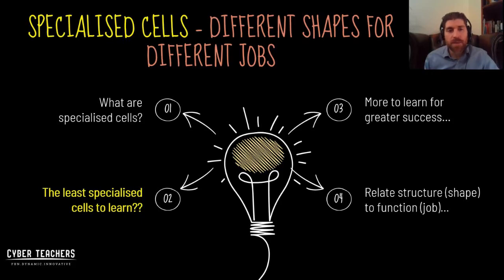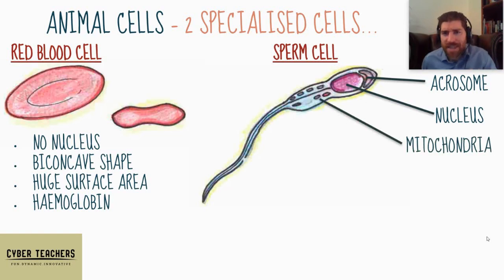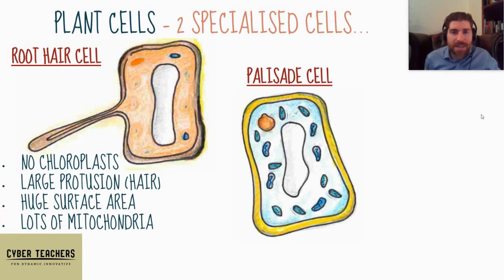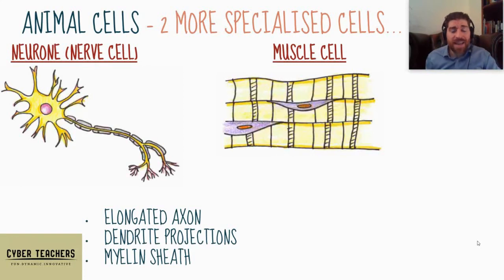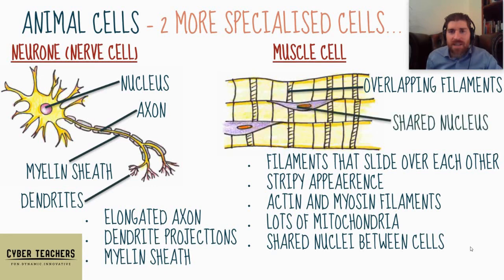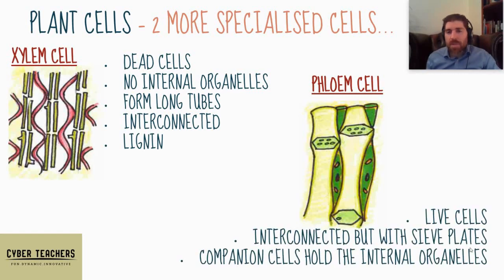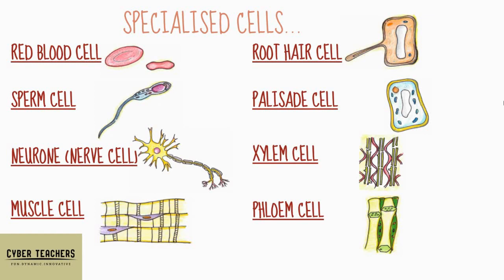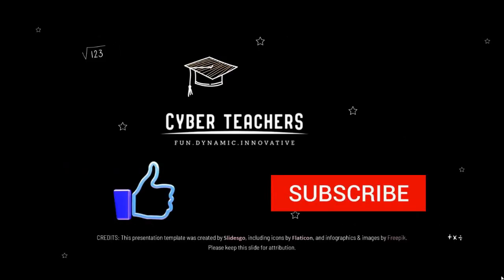GCSE Specialised Cells by Mr T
specialised cells; specialized cells; sperm; red blood cell; palisade cell; root hair cell; nerve cell; neurone; muscle cell; xylem; phloem; AQA; Edexcel; cyberteacher; cyber teacher; cyberteachers; cyber teachers; Mr T, high-impact teaching strategies.